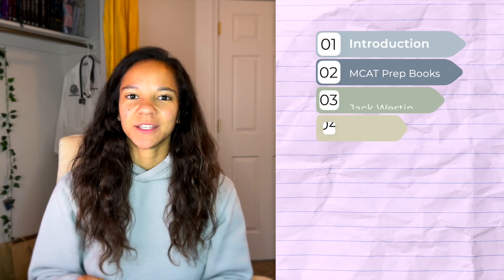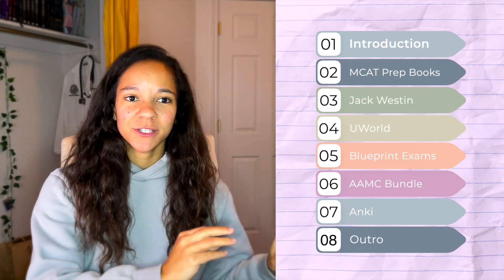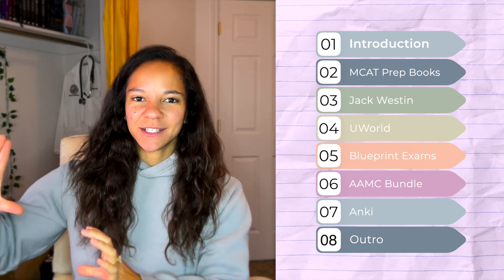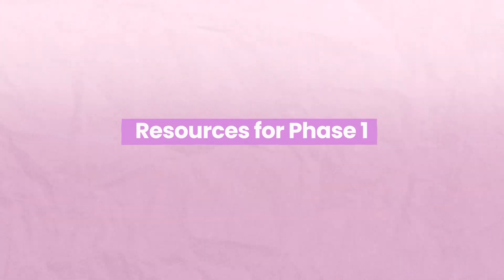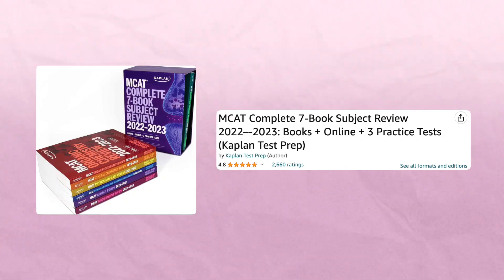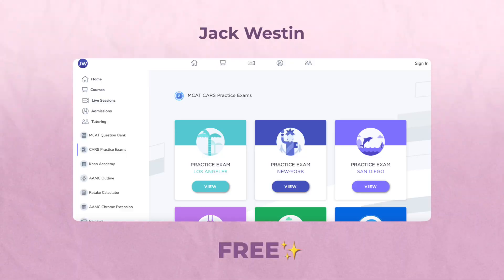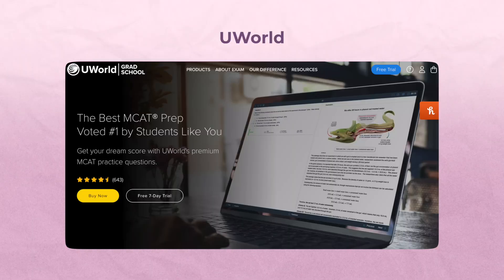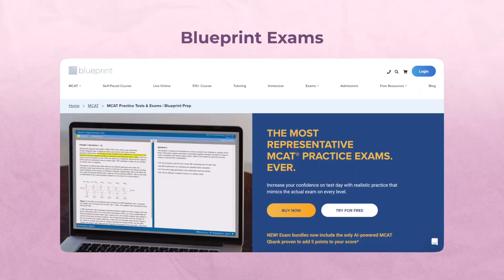The EXACT MCAT Resources I Would Use to Score 516+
⌚ TIMESTAMP
0:00 Introduction
0:42 MCAT Prep Books
0:59 Jack Westin
2:17 UWorld
2:30 Blueprint Exams
3:20 AAMC Bundle
4:37 Anki
7:18 Outro

⋒ some of my fave things ⋒
my standing desk
Atomic Habits Habit Journal
LMNT (FAVE Electrolyte)